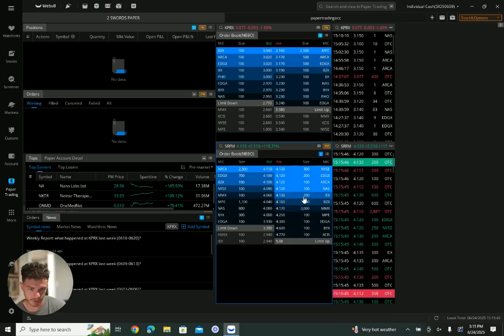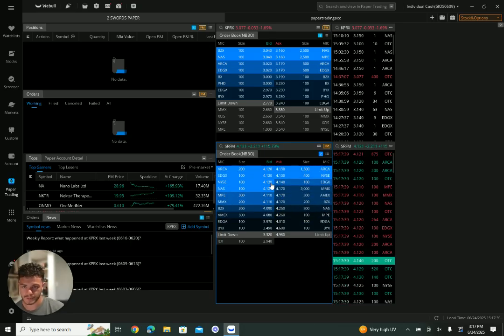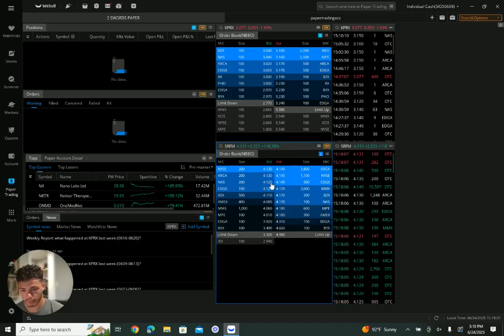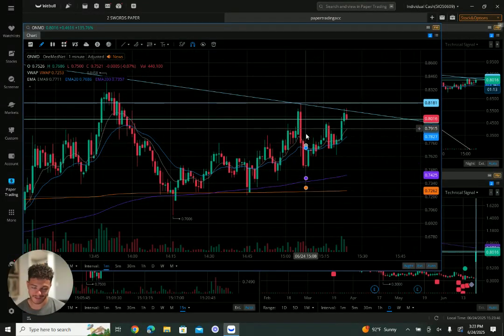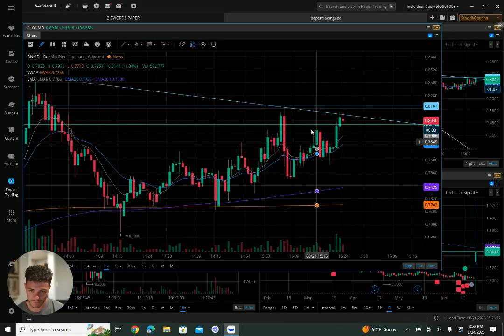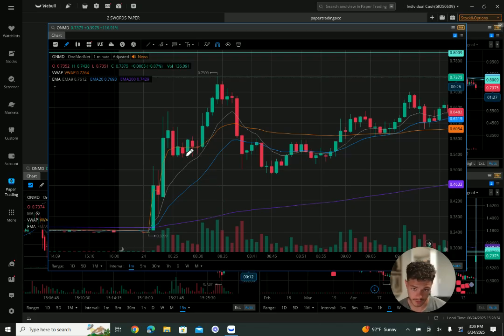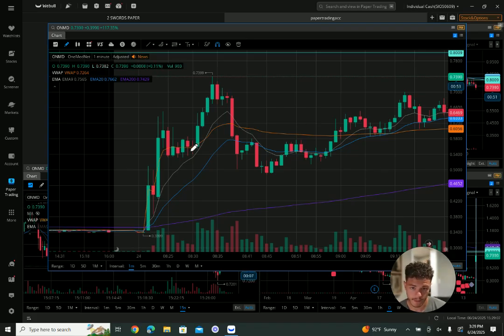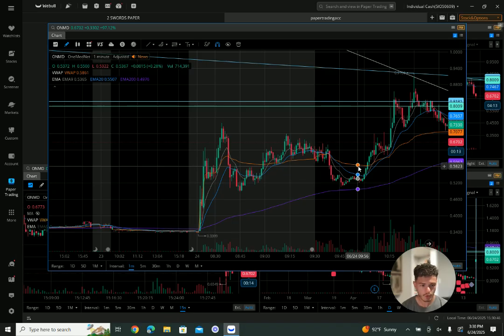LIVE Charting Session & Technical Analysis (SO MUCH VALUE)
Quick little charting session and info dumping. Comment any questions below.